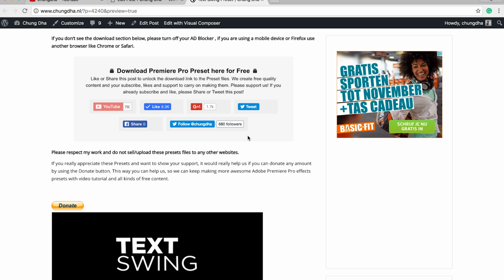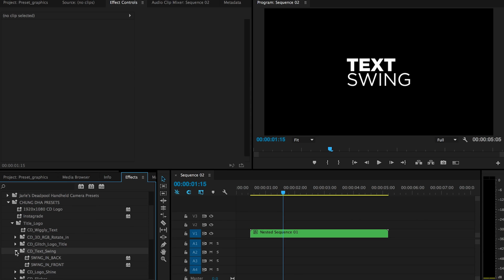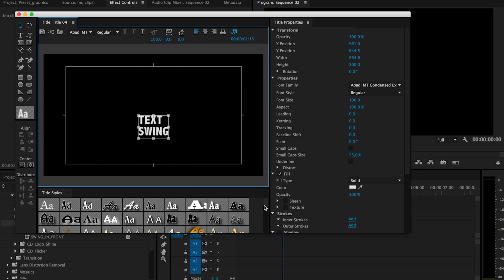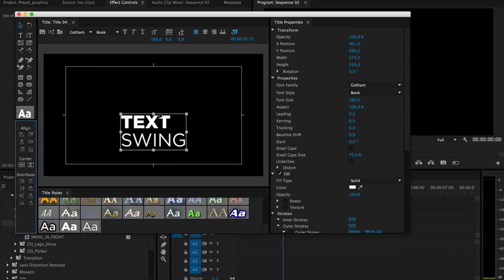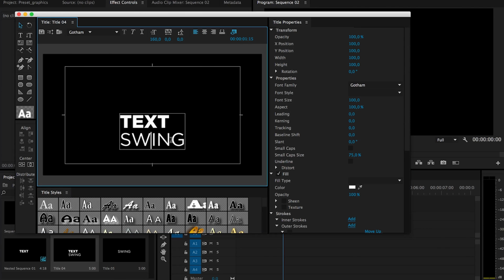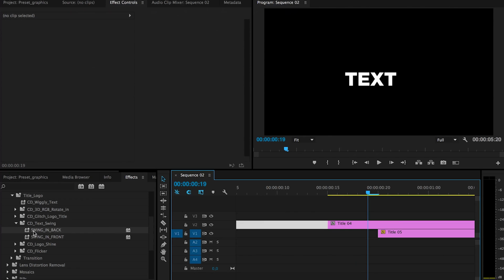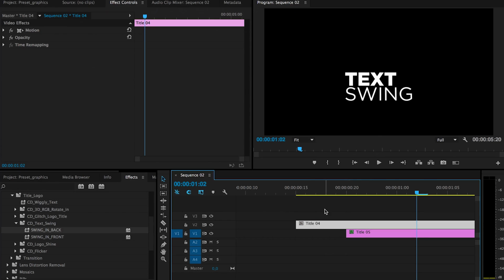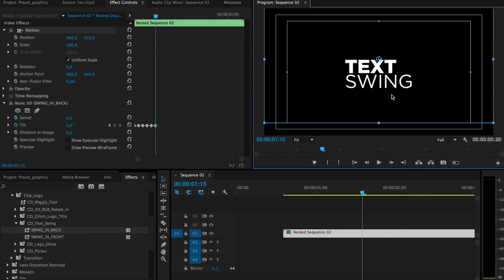Text Swing Preset Tutorial for Premiere Pro by Chung Dha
This video tutorial I am showing you how to make a certain kinetic typography text effect in Adobe Premiere Pro, where the text swings out to reveal itself. It is a nicer way to reveal a title in Premiere Pro without the need of using After Effects.